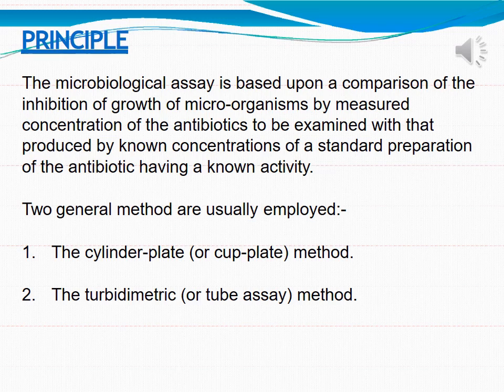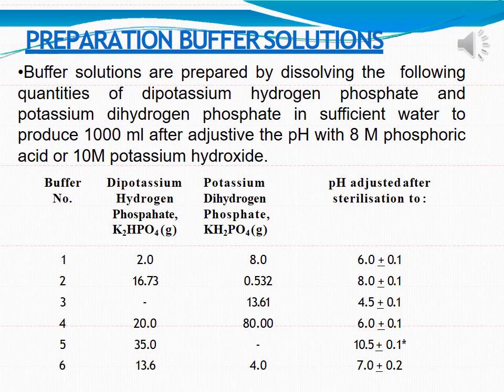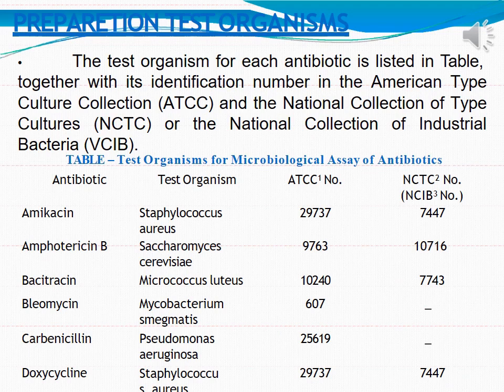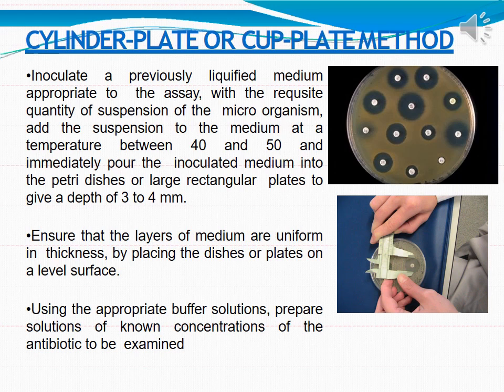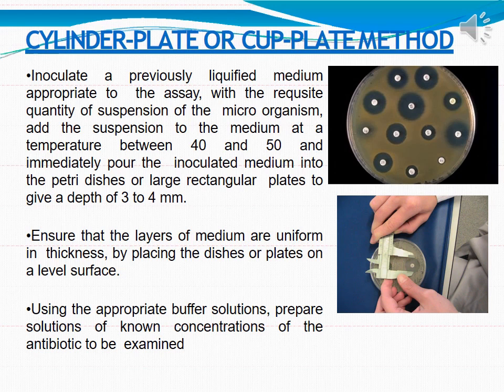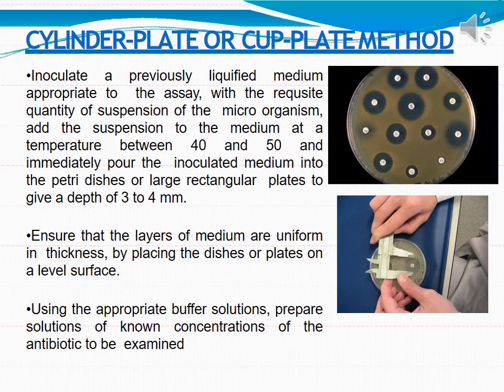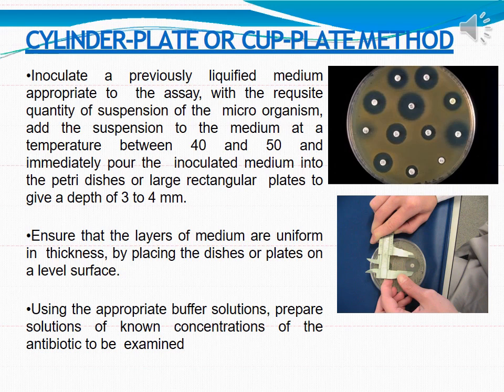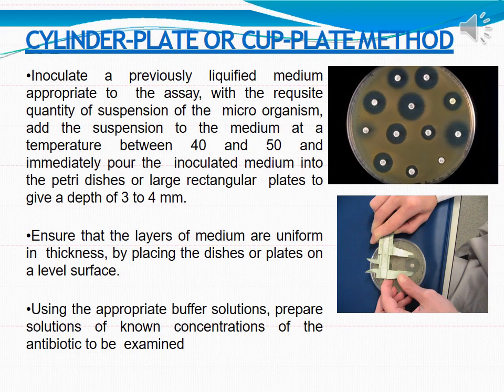MICROBIOLOGICAL ASSAY of Antibiotics III Microbiology Chaitali Surve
MICROBIOLOGICAL ASSAY of Antibiotics III
Microbiology
Chaitali Surve